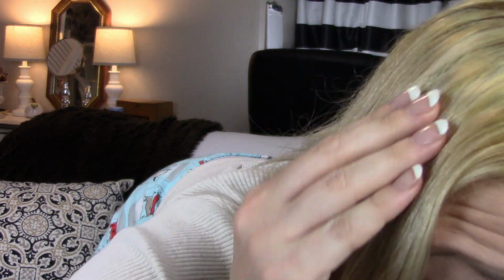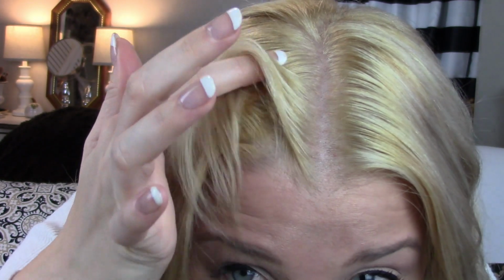Attempting to "Babylight" my own hair!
I tried to baby light my own hair at home and THIS is what happened!
XOXO,
Jess The Glam Pixie

links to products used:

Ion Bleach Powder
Salon Care 20 Volume Creme Developer